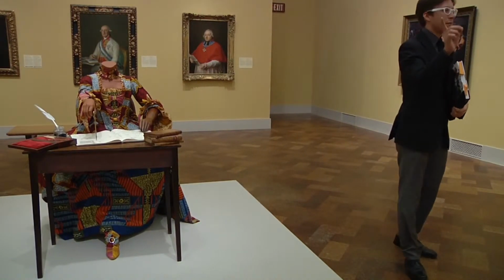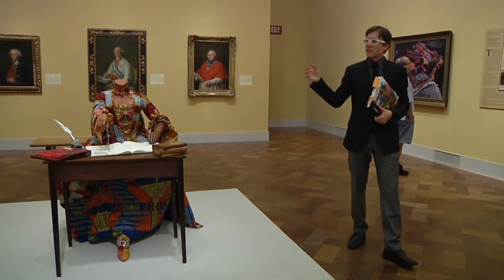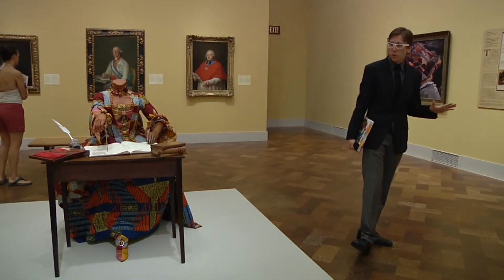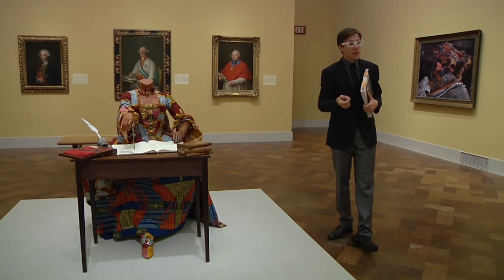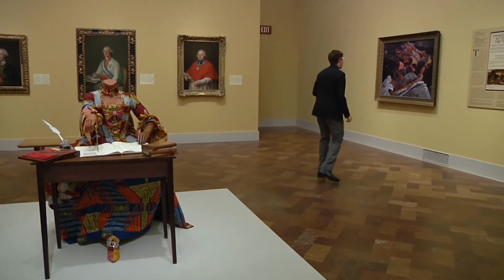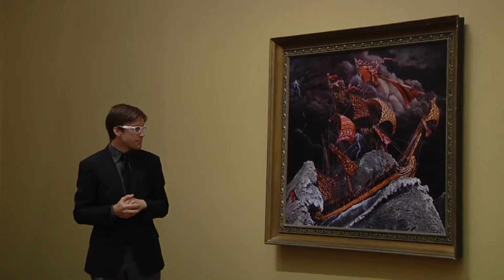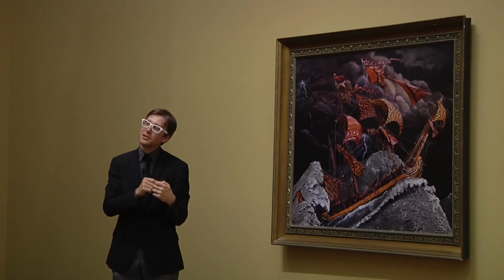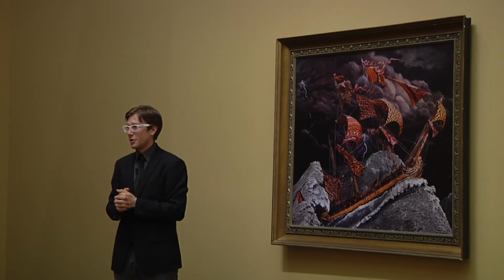ArtStop | Yinka Shonibare, MBE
This ArtStop is led by Alexander Jarman, Manager of Public Programs and discusses three temporary installation of works by Yinka Shonibare, MBE.

ArtStops are 15 minute, staff-led tours of one to three works on view. Museum curators and educators present these brief yet always enlightening and informative talks every Thursday and third Tuesday at noon.

Video produced by Balboa Park Online Collaborative